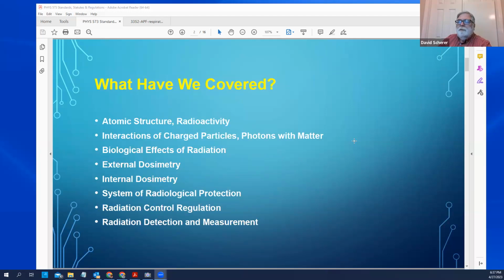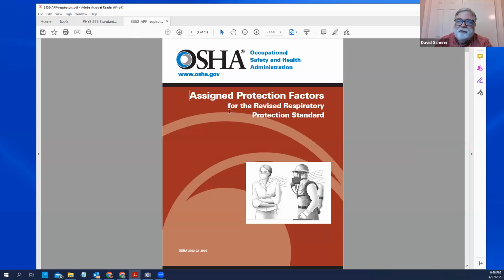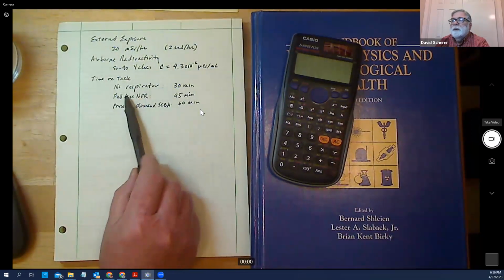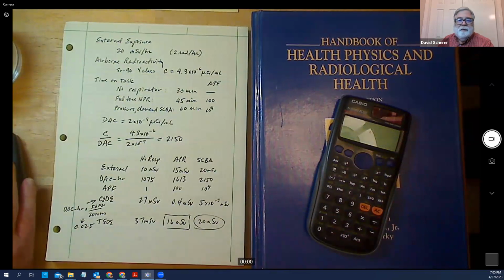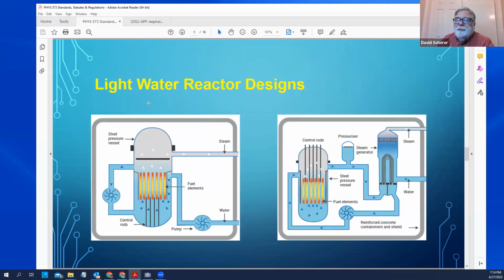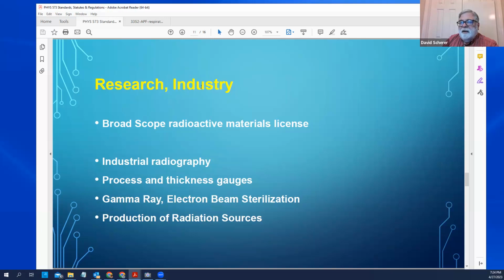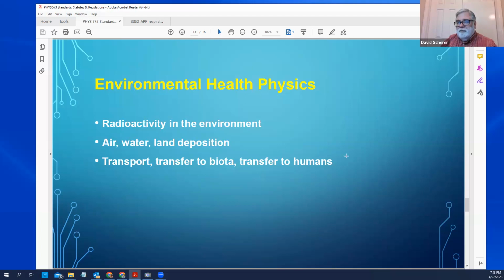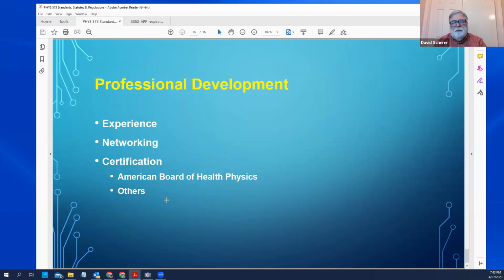PHYS 572 HP Practice